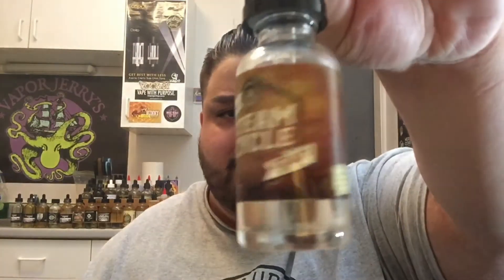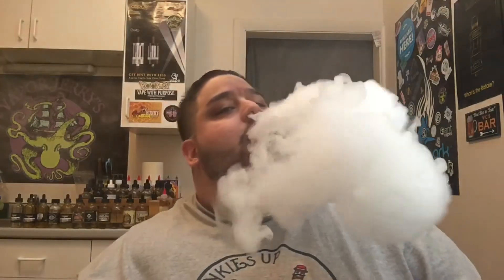The Liquid King Chronicles Presents / Steamy Nutz • Made By The Steam Cycle Juice Co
A Nice Light Almond Milk Custard

The buttercream is what makes this liquid very enjoyable for me. I don't get too much cranberry, maybe you will. All in all it's a great treat to pop in a dripped and just vape away 10mls real quick.

A few places to grab a bottle but I'm sure you all have your favorite places that you're loyal to

I appreciate all of you who watch these reviews and know that I'm thankful of all the positive comments in the comment sections. It keeps me going.

Have your people in congress support HR2058
Keep what's on the market , available .